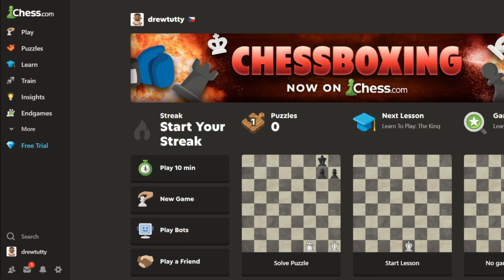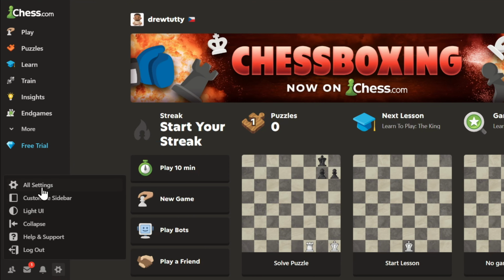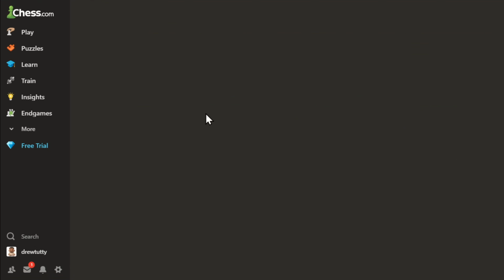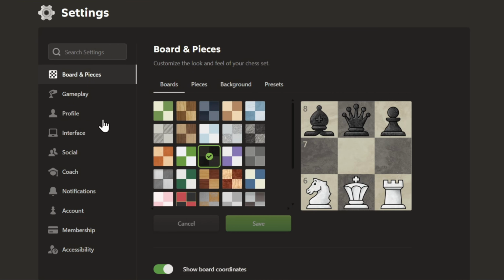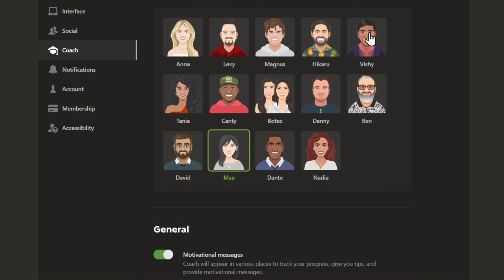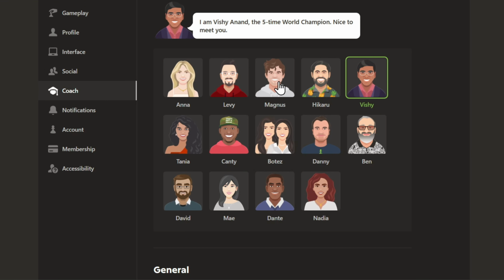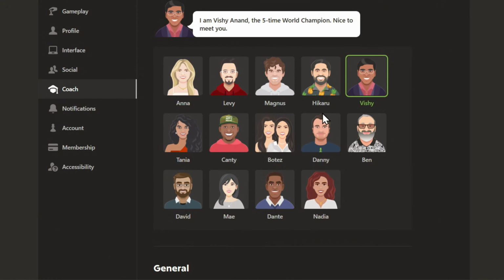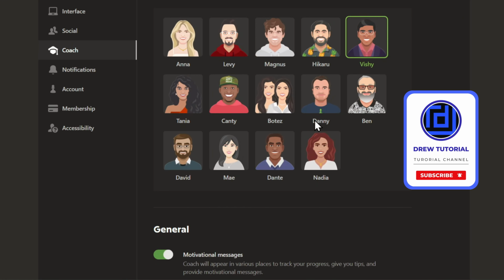Want to Change Coaches on Chess.com? Step by Step Guide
Learn how to change coaches on Chess.com step by step and choose the right training style.
If you can’t change your coach on Chess.com, this guide shows exactly how to fix it.

This step-by-step tutorial covers switching coaches, selecting new lessons, and managing your training settings.

📌 What you’ll learn:
• How to change coaches on Chess.com
• Switch to a new coach or training style
• Access coaching and lesson settings
• Fix coach not changing issues
• Improve your learning experience on Chess.com